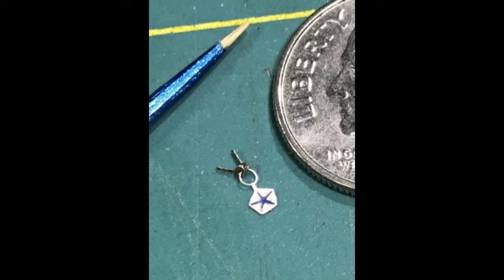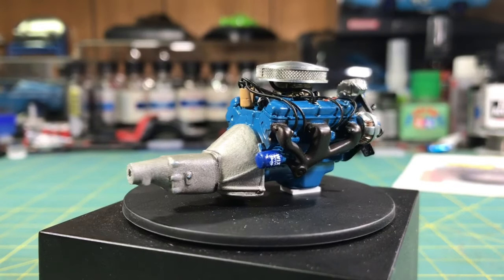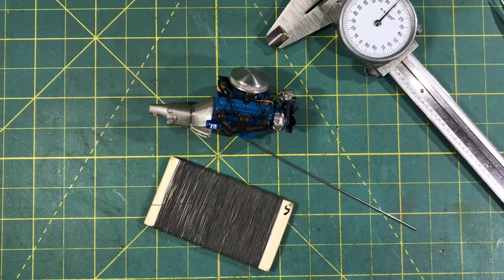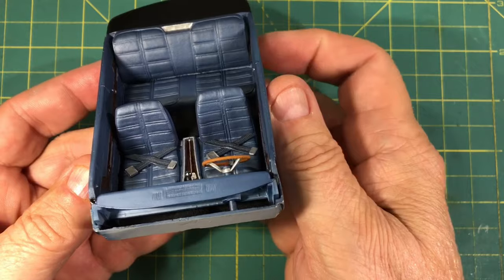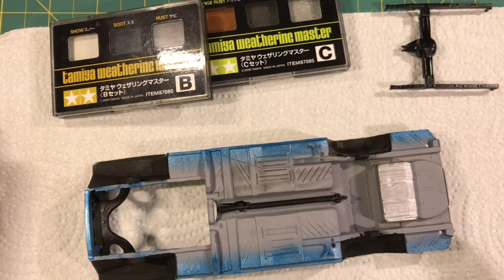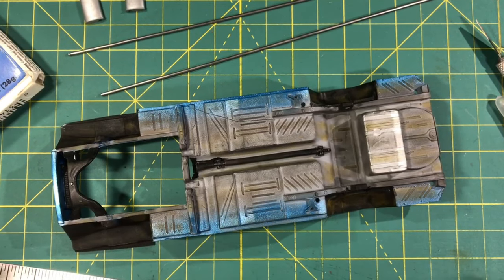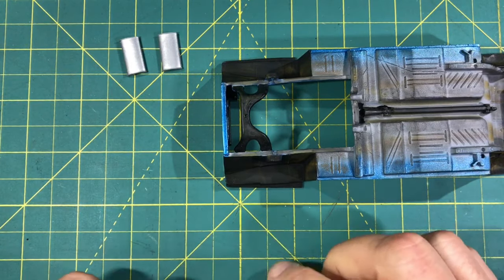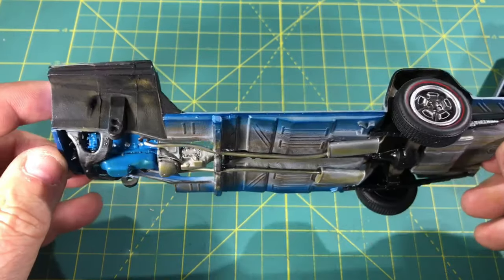1969 Barracuda Build Part Five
1969 Plymouth Barracuda in two scales for my wife! Her High School and all time favorite car.